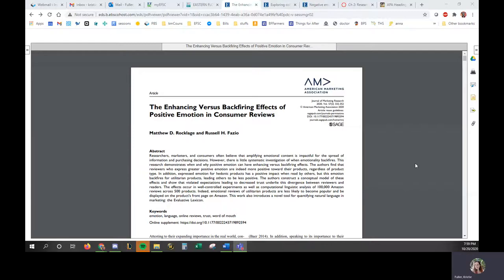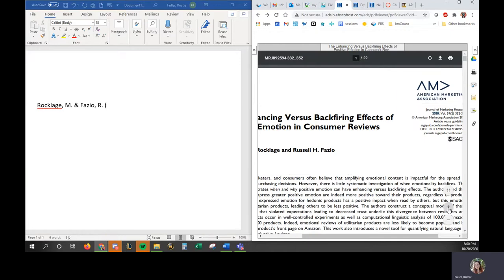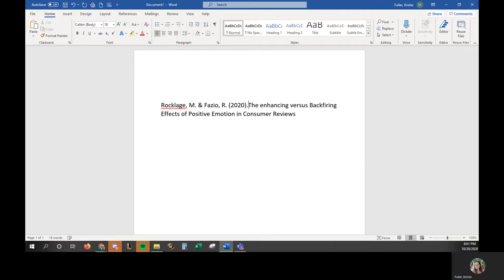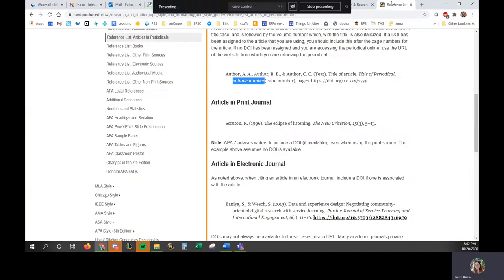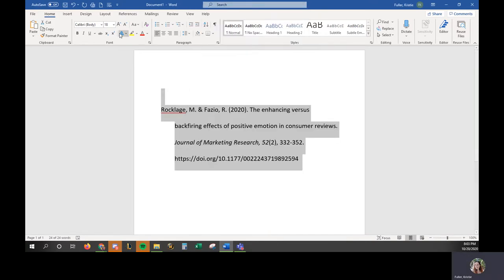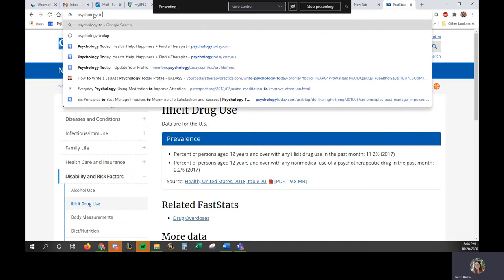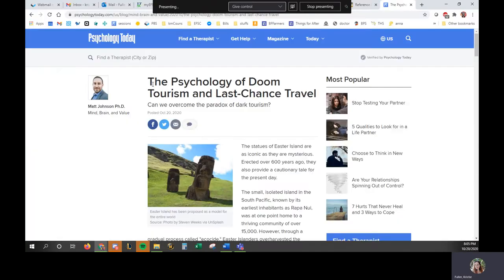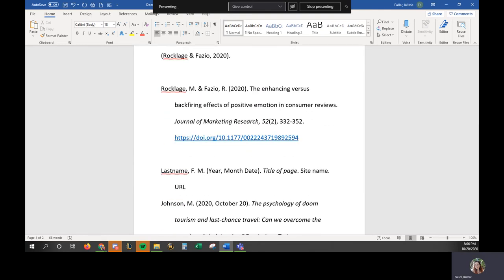How to create a citation